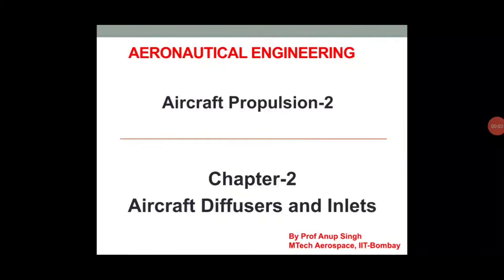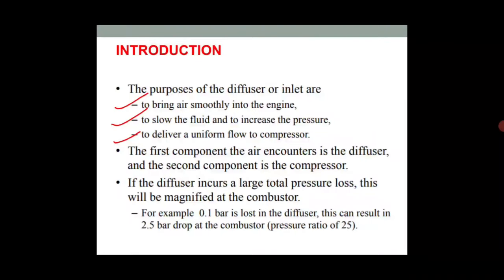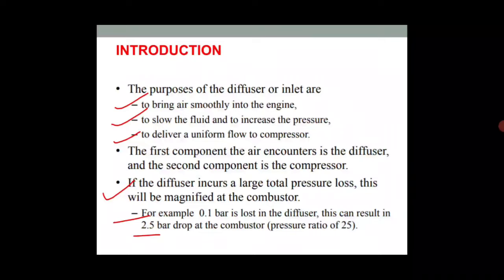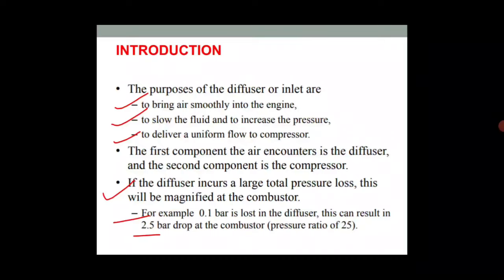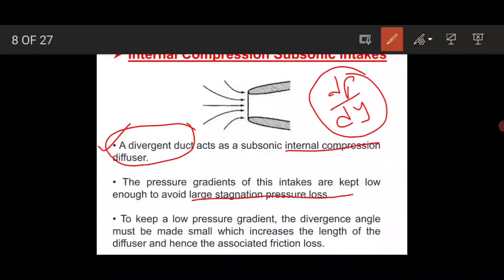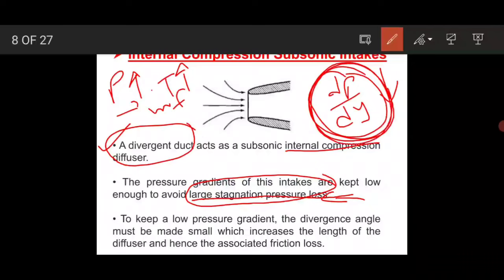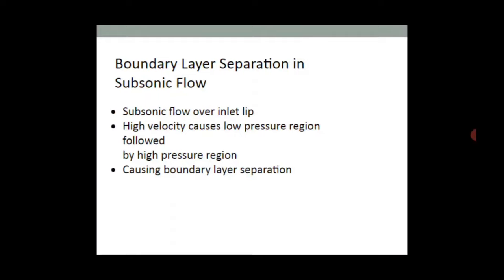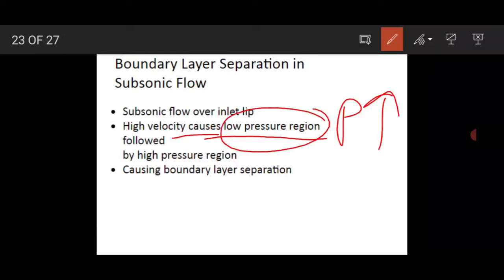Aircraft Propulsion l Chapter-2: Aircraft Diffusers & Inlets l Aeronautical Engineering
Aircraft Propulsion l Chapter-2: Aircraft Diffusers and Inlets l Aeronautical Engineering.

I hope so you like this video. Myself Anup Singh, M.Tech Aerospace IIT-Bombay. Welcome to my new YouTube channel AeroTech Advance.